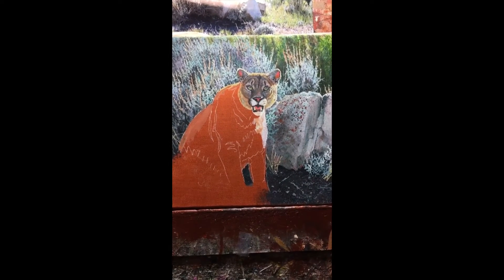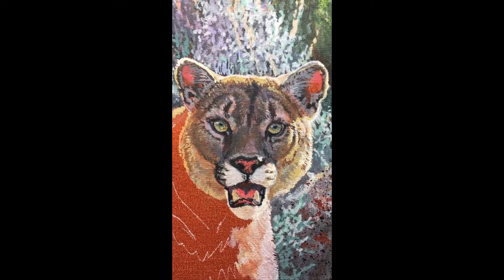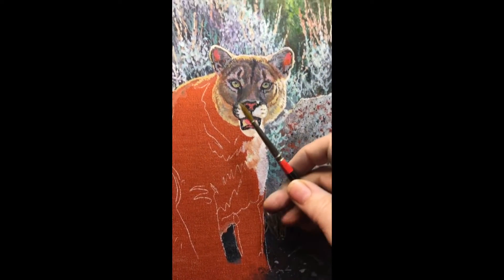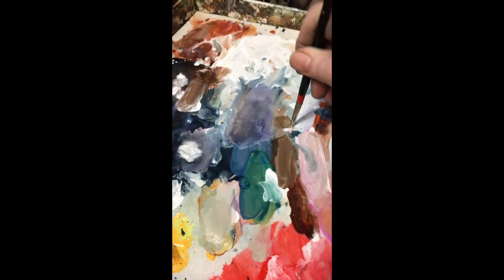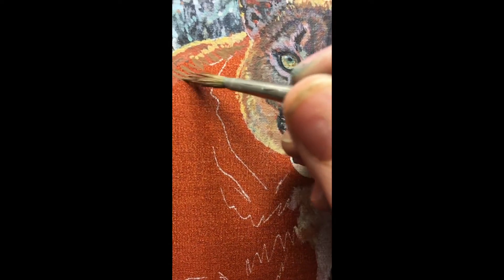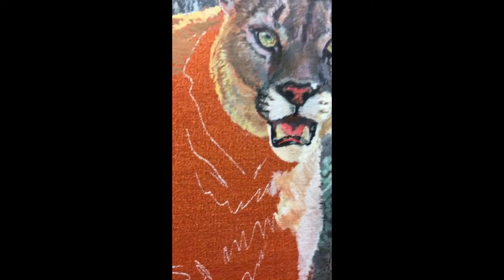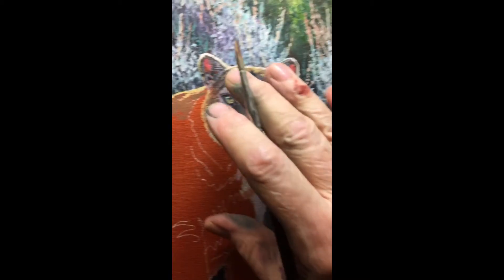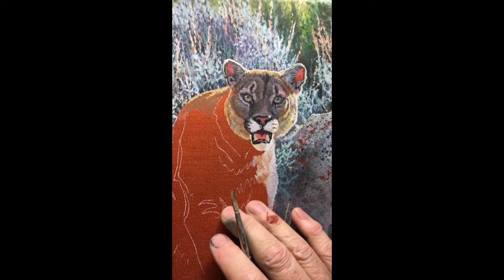On The Easel: vol 1 episode 6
6 of 8: Candid video updates from Jan, on what she is currently painting.

This painting is for an upcoming show at Settlers West Gallery.

McGuire and Hines, McGuire & Hines
Jan Martin McGuire
James Gary Hines II
Acrylic painting with Chromacolour paints.
Online art classes, art tutorials, art workshops
Wildlife Art, Wildlife paintings